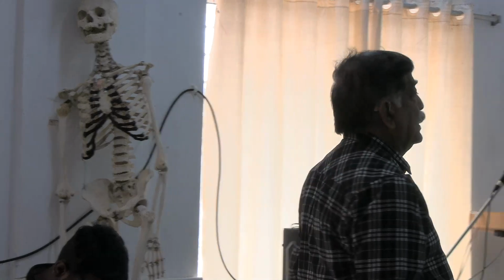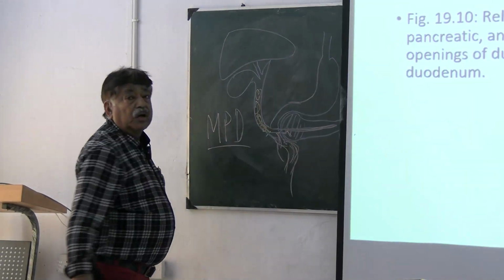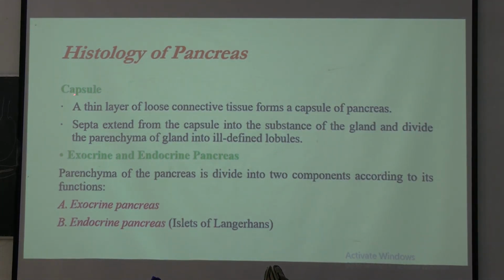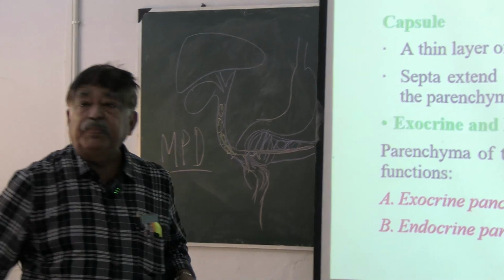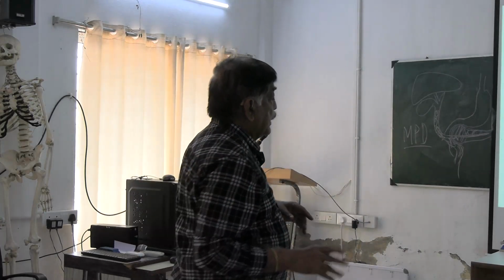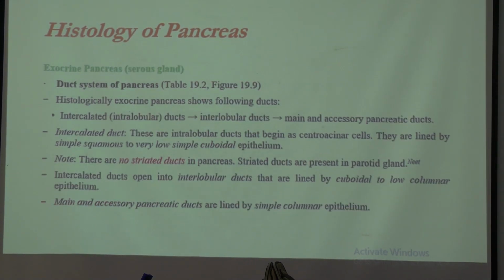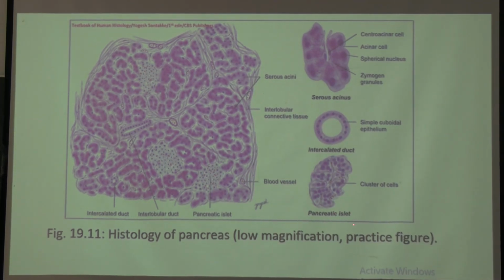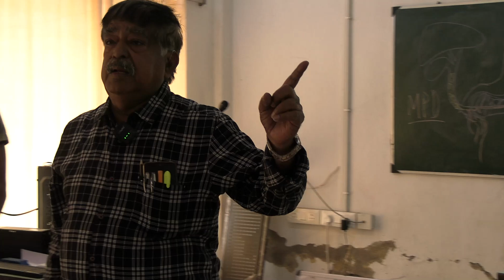Lecture On Pancreas Anatomy & Histology: Exocrine/Endocrine, Ducts & Clinical Pearls | MBBS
Dive deep into the anatomy and histology of the pancreas with this comprehensive MBBS lecture. This session is designed to provide medical students with a thorough understanding of the pancreas, liver, gallbladder, and associated duct systems, emphasizing the importance of integrating structural knowledge with clinical applications.

Key Learning Points Covered:

Introduction & Study Skills [00:46]:
The importance of sketching diagrams for effective learning in anatomy and histology.
Overview of associated organs: Liver, Gallbladder, Bile Ducts (hepatic, common bile duct), and Duodenum [00:01:13 - 00:01:39].
Gross Anatomy & Clinical Relevance:
Understanding the Main Pancreatic Duct (MPD) [01:58].
Clinical correlations: Discussing conditions like jaundice due to CBD obstruction (e.g., gallstones, tumors) [02:37, 03:23].
Pancreatic Histology - A Microscopic Journey [05:33]:
General Structure: Pancreatic capsule, septa, and lobules [05:51].
Exocrine Pancreas [09:49]:
Detailed look at the compound tubo-alveolar glands.
Pancreatic Acini: Cellular characteristics (basophilia, eosinophilia) and lining epithelium [10:17].
Centroacinar Cells: Unique identifying feature [10:39].
Pancreatic Duct System: Intercalated, intralobular, main/accessory ducts, and their epithelial linings [10:49].
Key differentiator: Absence of striated ducts (unlike salivary glands, e.g., parotid) [11:21].
Endocrine Pancreas [09:42, 13:32]:
Islets of Langerhans: Structure and distribution.
Cell types within islets (brief mention of special stains like Mallory Azan for differentiation, as H&E is insufficient) [13:50, 14:19].
Practical Histology & Identification [16:45]:
Tips for identifying pancreatic tissue under the microscope and distinguishing it from other tissues [19:07].
The importance of tactile sensation in clinical examination (e.g., feeling the cervix for changes) is also briefly touched upon as a practical skill [07:40, 08:07].
This lecture is an essential resource for MBBS students aiming to build a strong foundation in the anatomical and histological details of the pancreas and its clinical significance.

On: ANATOMY by Dr. Provas Banerjee
(MBBS Batch: 2024-25)
Conducted on: 12-03-25